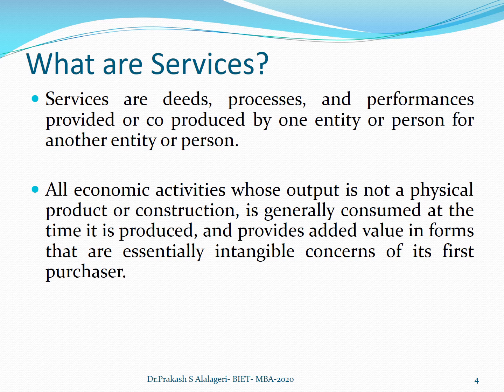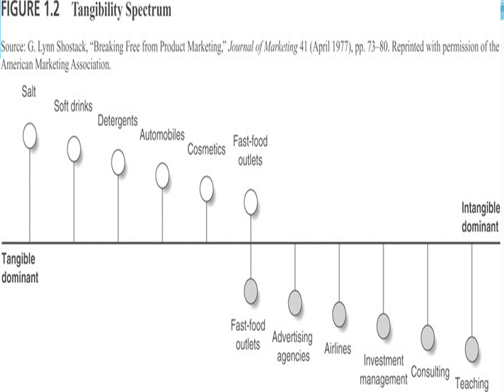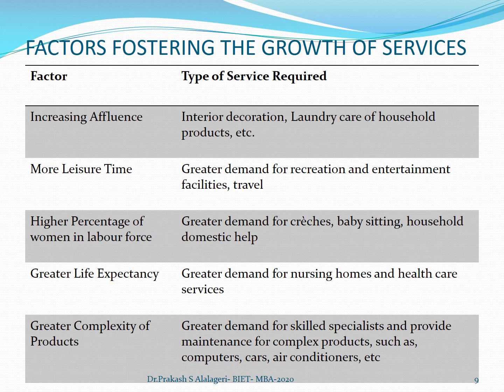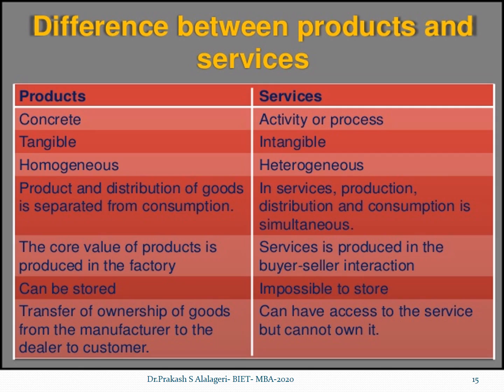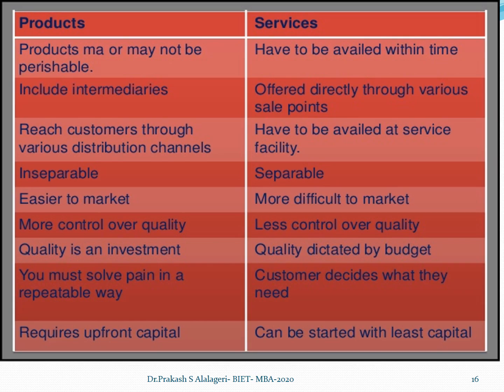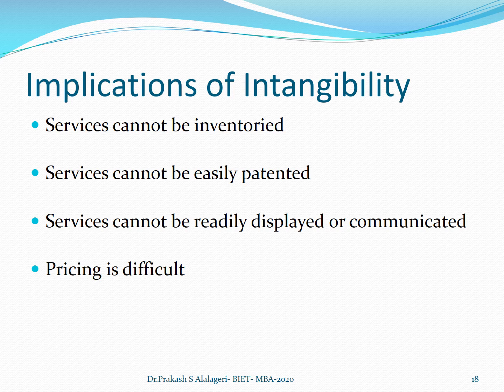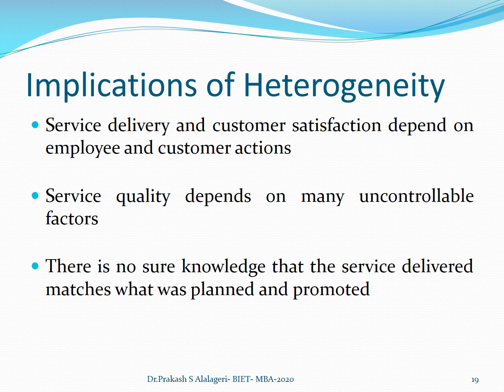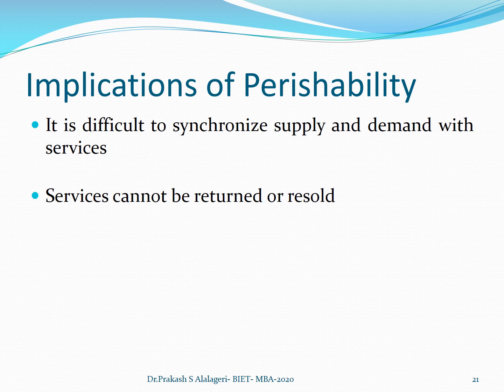18MBAMM303 SM Unit1 V1